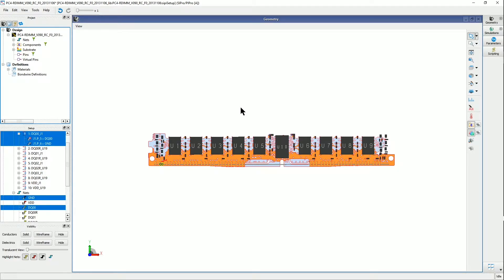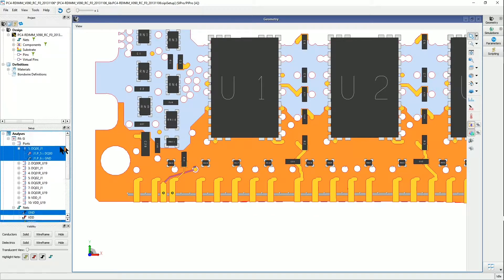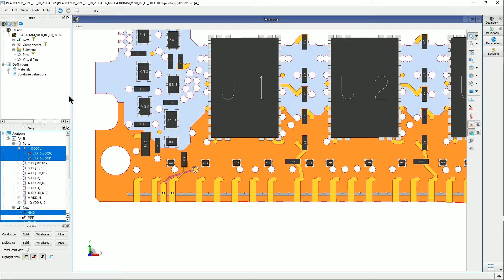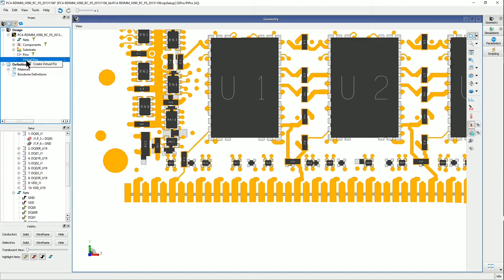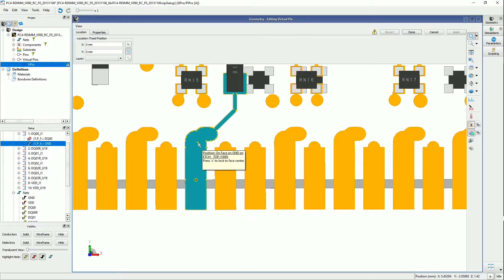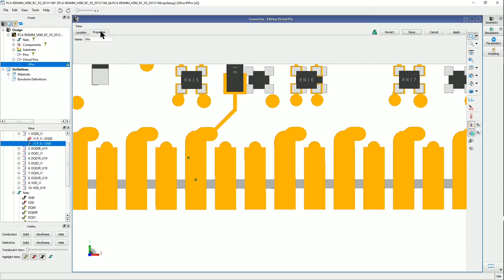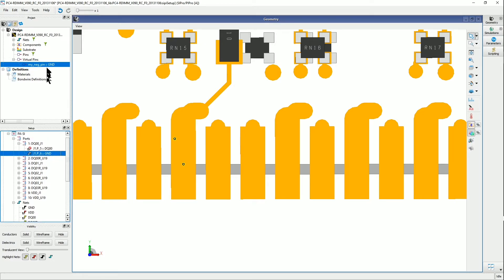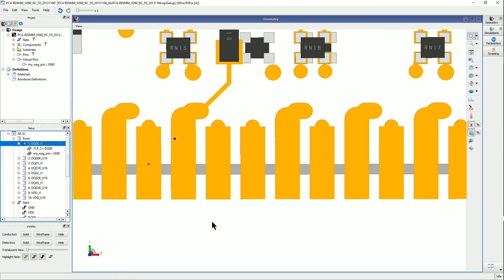ADS: Adding a Virtual Pin for an EM Port in SIPro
This video demonstrates how to add a virtual pin for an EM port in the ADS SIPro environment.

For more details about PathWave Advanced Design System (ADS) and SIPro, please click on the following links: